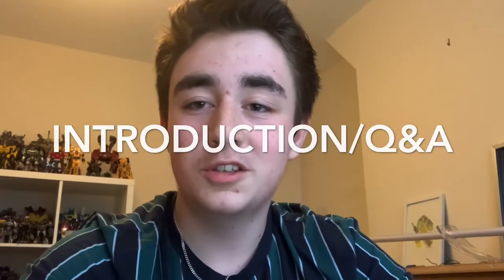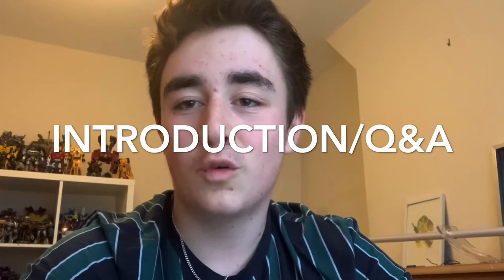Introduction and Q&A!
Hello everyone! I will be posting videos on toy photography with tips, tricks and tutorials!